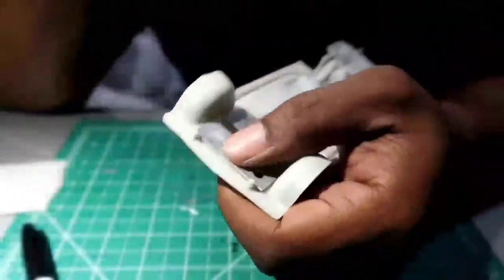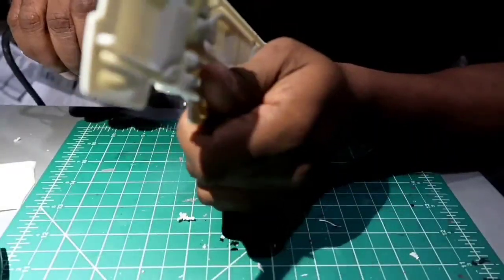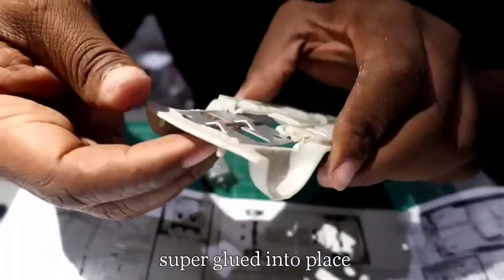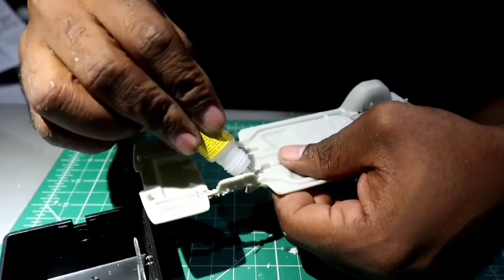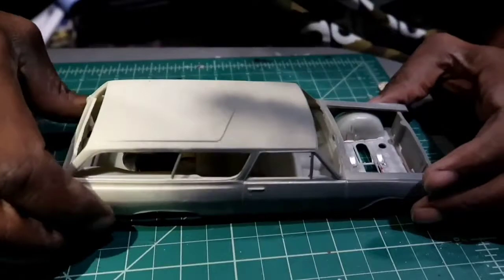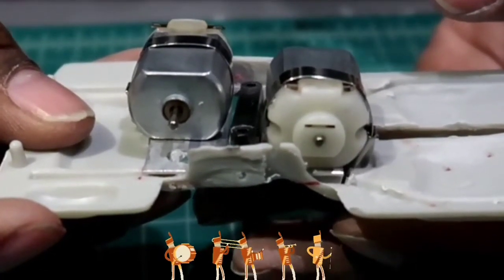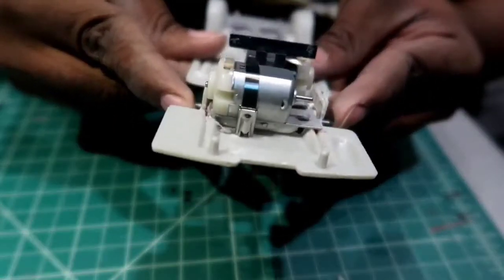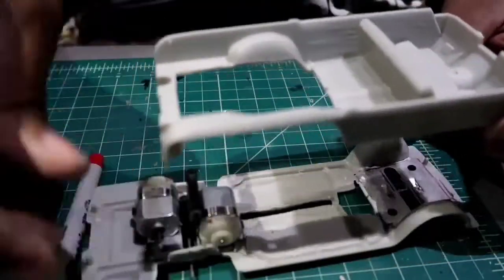Lowrider Update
That's Not Gerald... or is it? Idk, but heres where I'm @ with the lowrider.